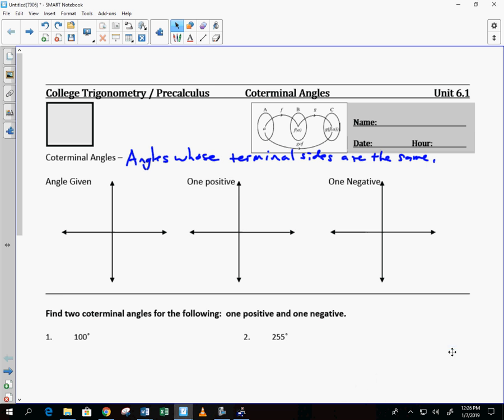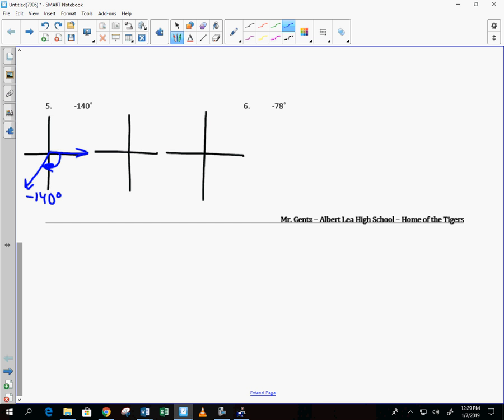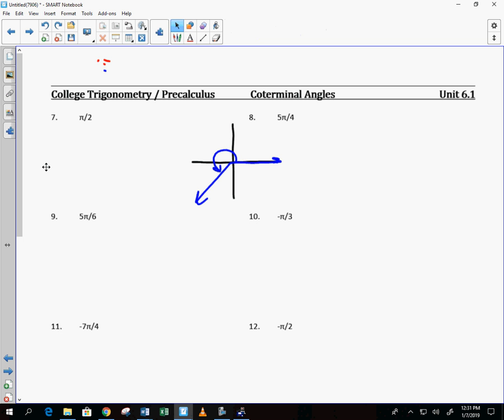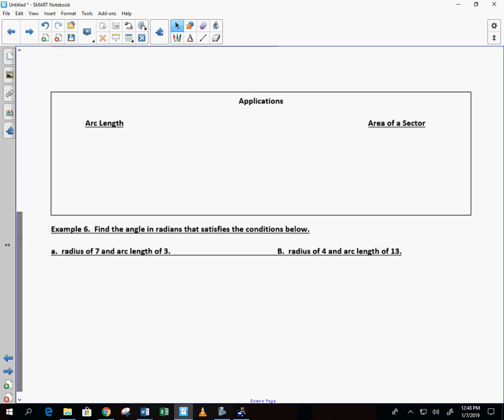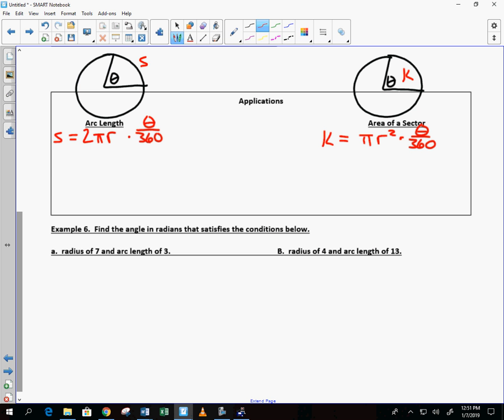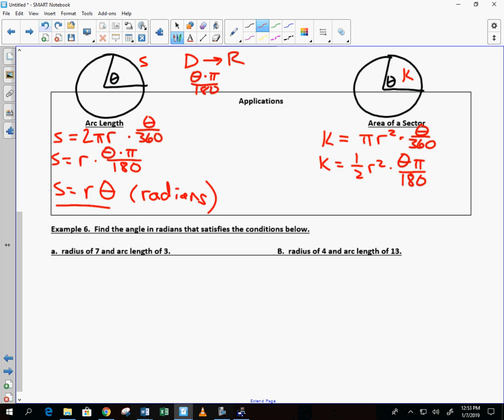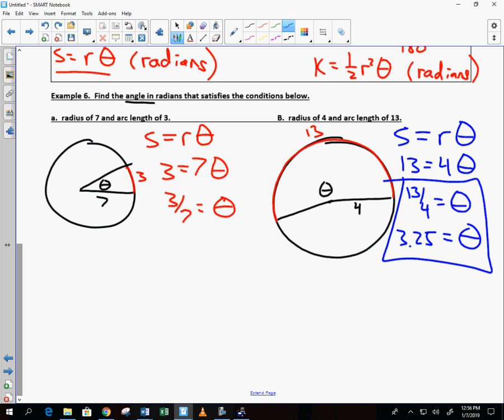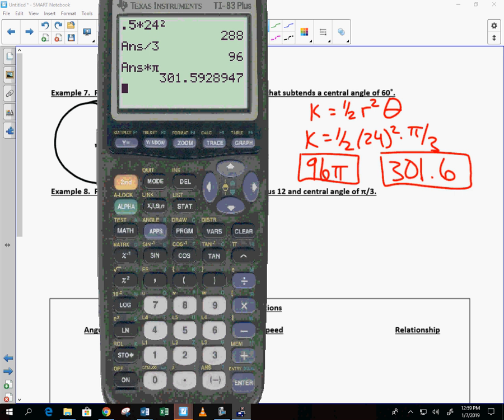College Trigonometry Unit 6 1 Notes Coterminal Angles and Applications of Radians 2019